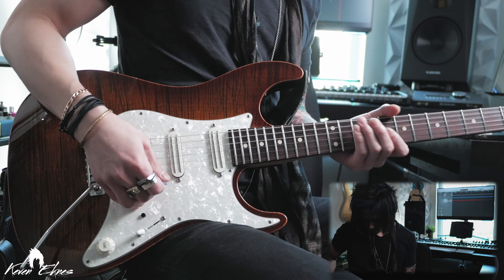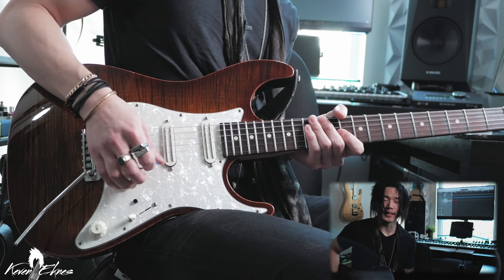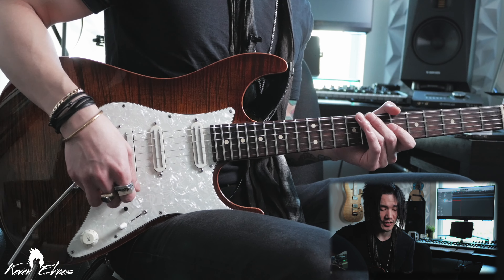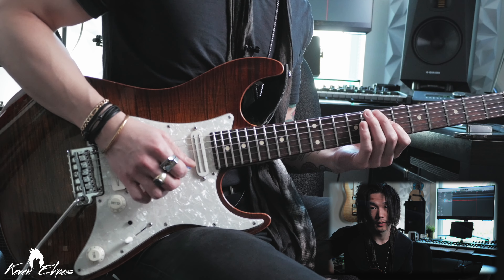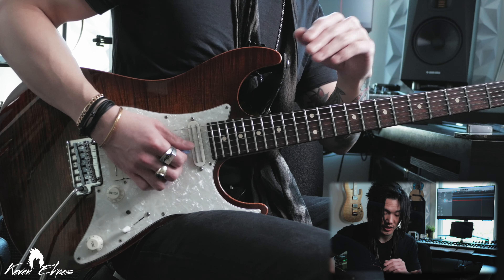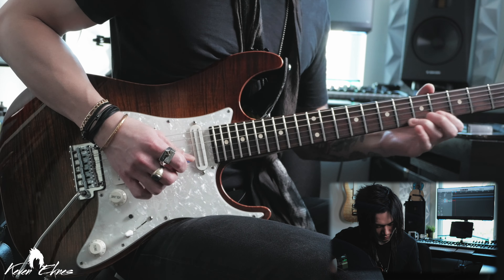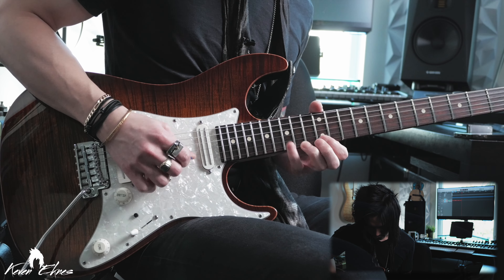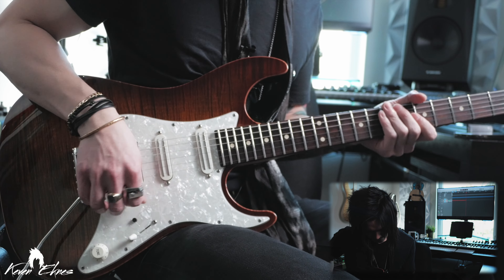Stop Learning New Licks... Instead, Unlock Your True Musical Vocabulary With This Concept!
Are you stuck in an endless loop of searching for new licks, only to find that your musical growth has plateaued? It might be time to consider a revolutionary shift in your approach to improvisation. This video isn't about adding more to your repertoire; it's about diving deep into the licks you already know and unlocking their full potential.